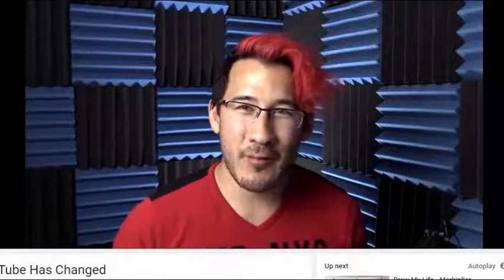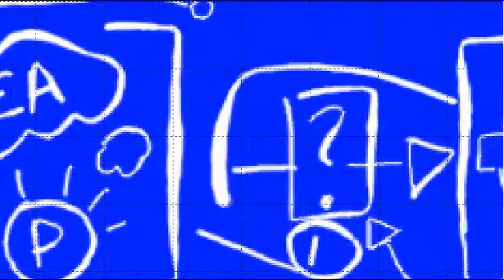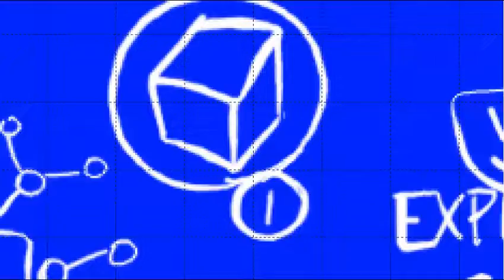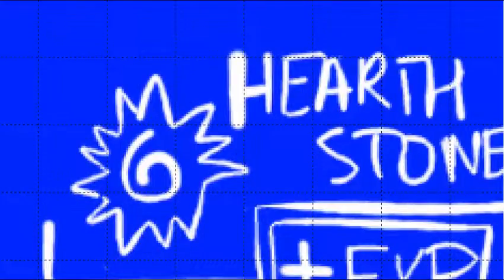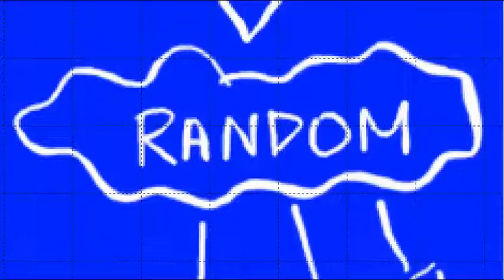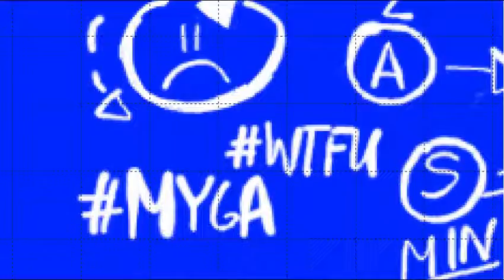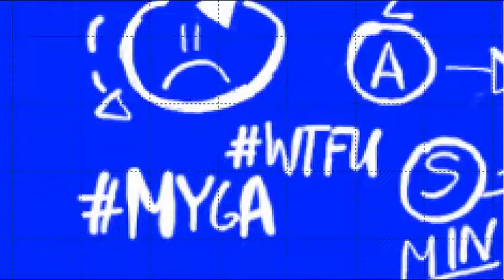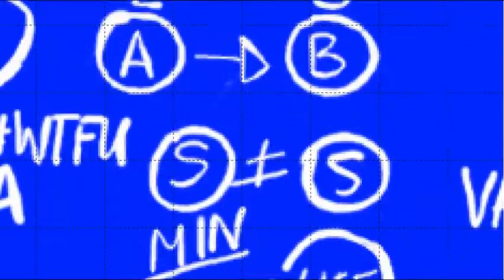6.9¶[Youtube Police] - The genius idea behind Markiplier's video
This actually gives a reason to Youtube Police doesn't it. Thanks Marki.